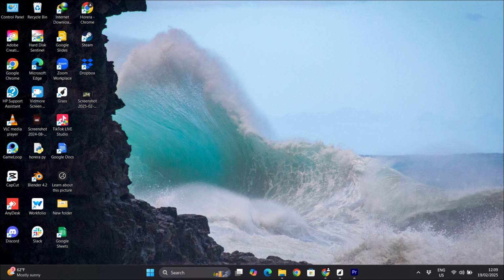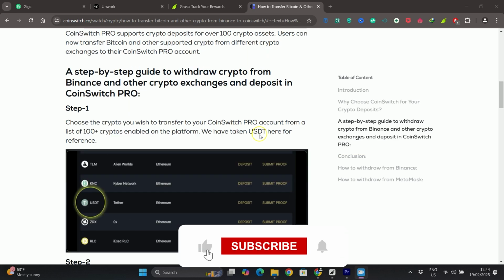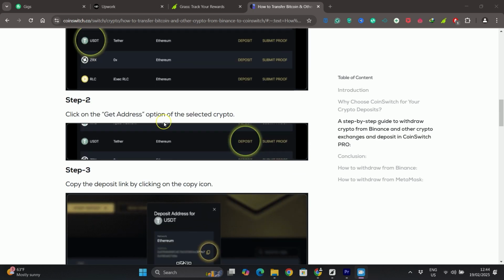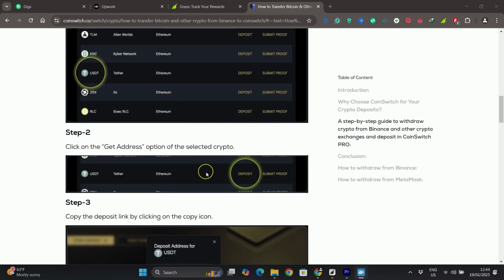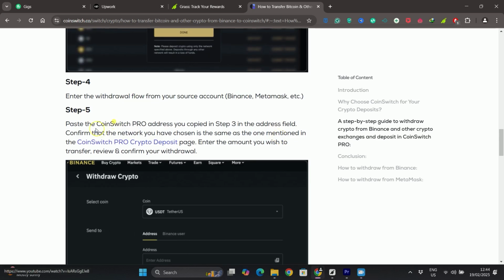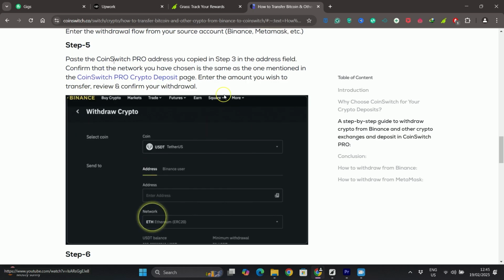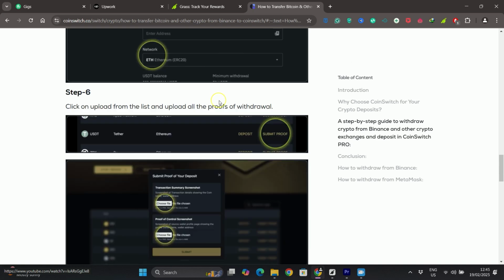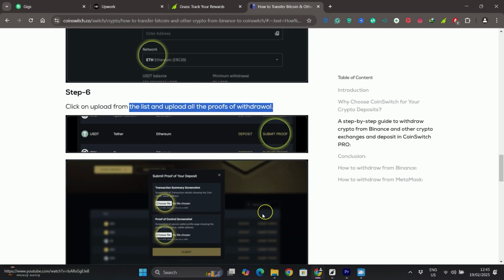How to Transfer Crypto From Coinswitch to Wallet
In today's video i'm going to show you how to transfer crypto from coinswitch to wallet, easy and simple tutorial to follow.